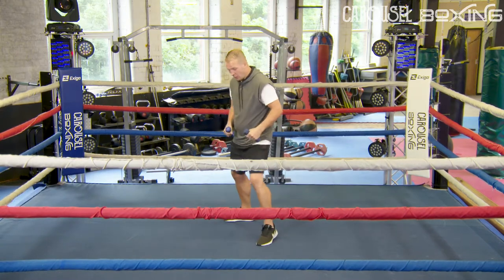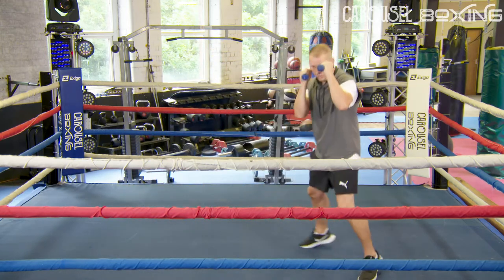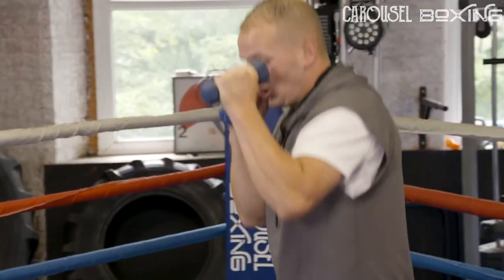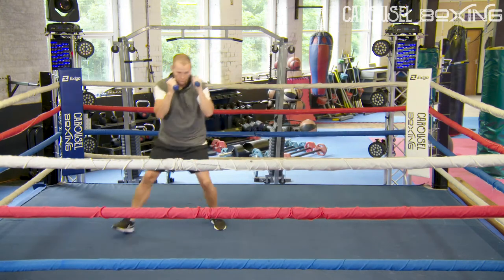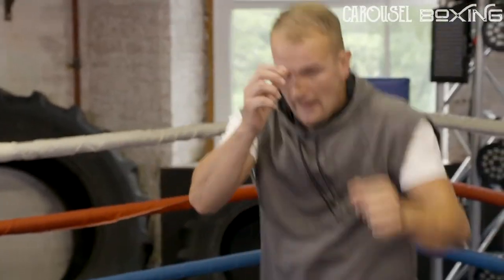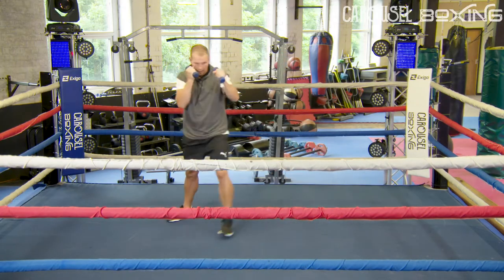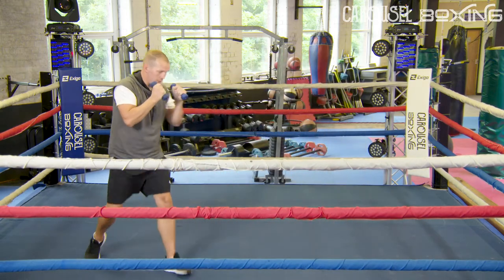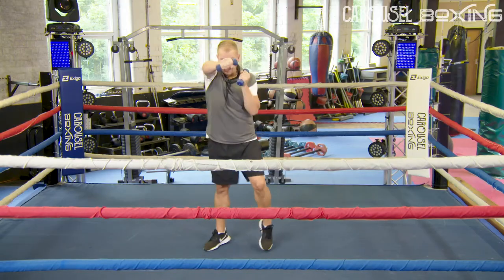SHADOW BOXING hand weights mp4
Shadowing boxing round using hand weights, beginners boxing basics